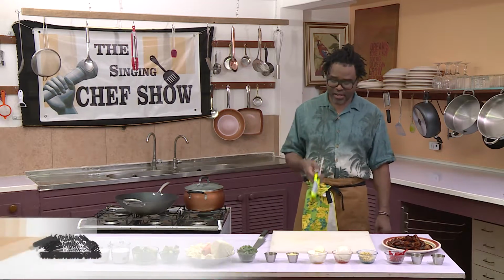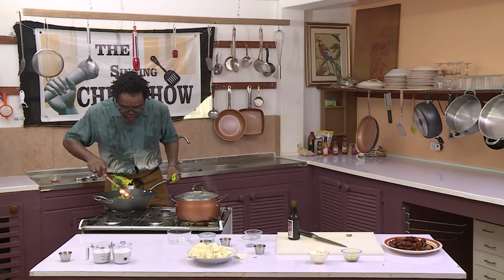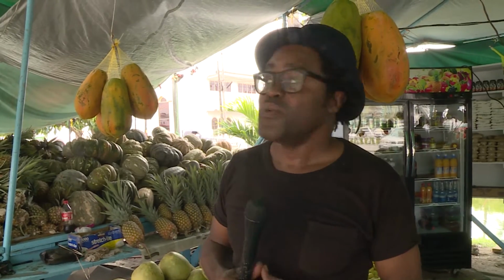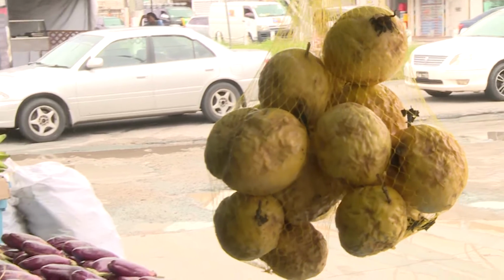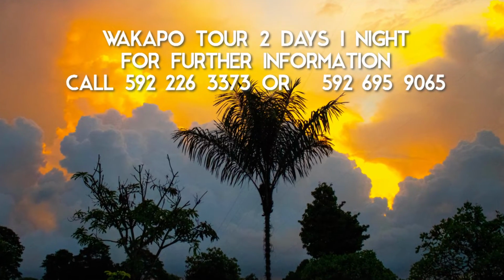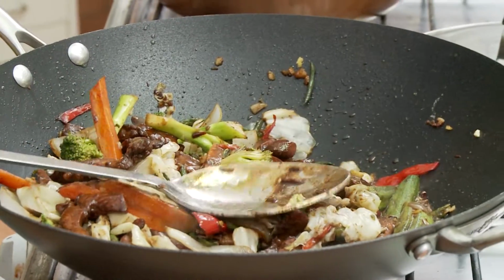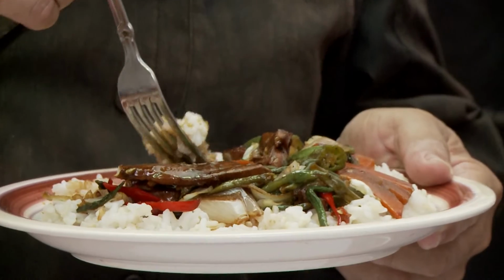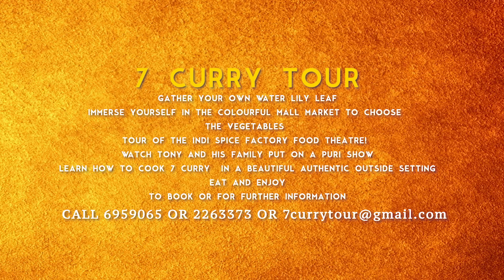Cassareep Chicken with Stir fry Vegetables - The Singing Chef Show with Eon John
Welcome to The  Singing Chef Show with Eon John, Season 1 airing on NCN Channell 11 daily at 10 am and 10pm  Easy, Elegant and Delicious recipes from Guyana Thanks for watching Subscribe now by hitting the red subscribe button on the  bottom right of the screen